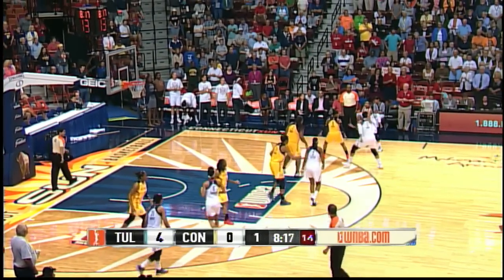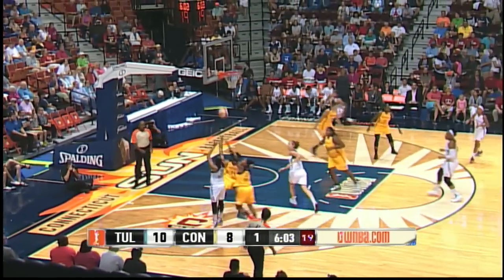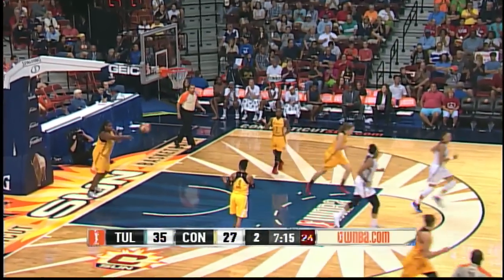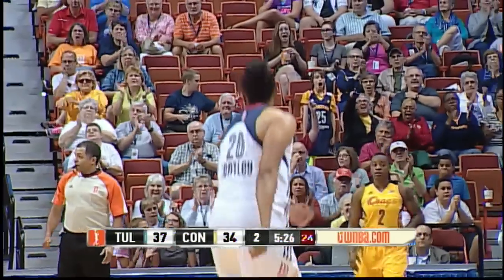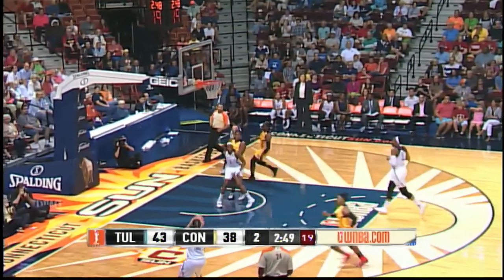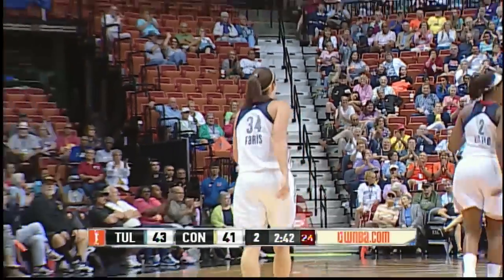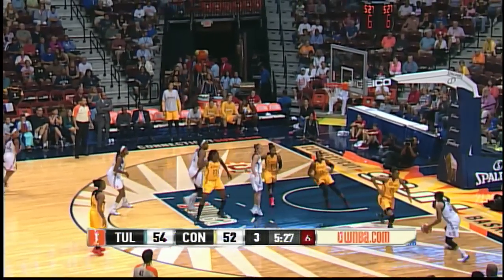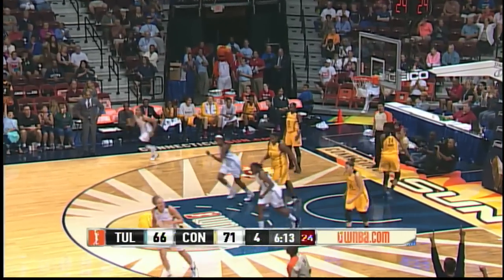Alex Bentley Drops 25 points against the Shock